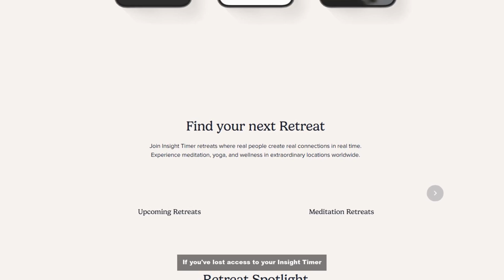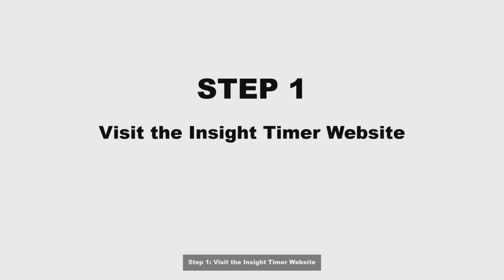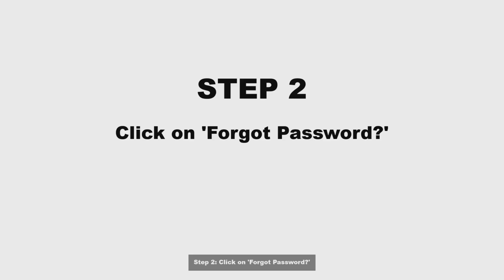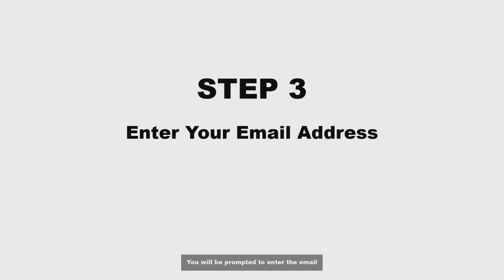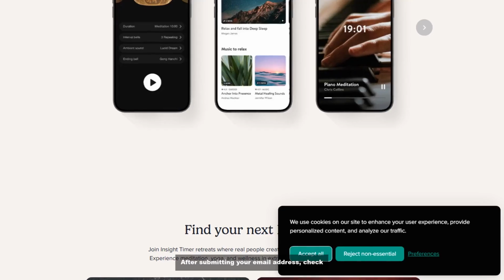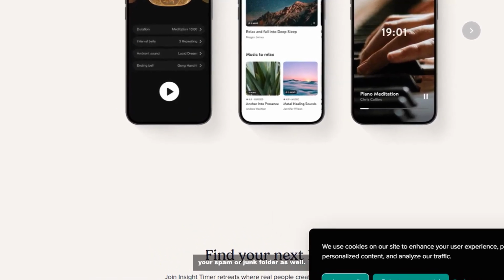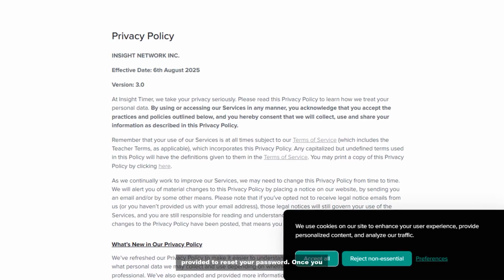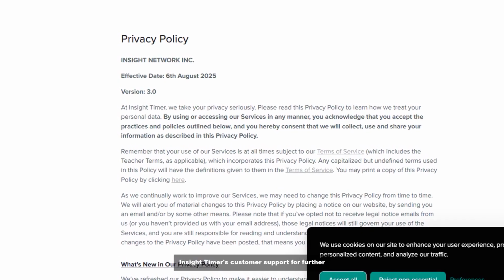How To Recover Your Insight Timer Account Without Phone Number 2026 (FULL GUIDE)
In this video, we will show you how to recover your Insight Timer account without a phone number in 2026. If you're struggling to regain access to your account, this FULL GUIDE will provide you with step-by-step instructions.